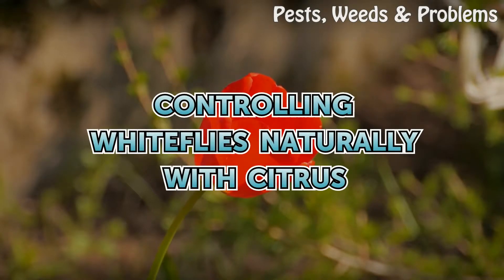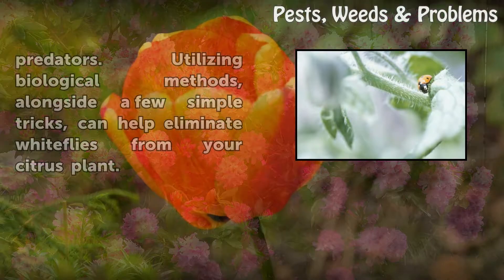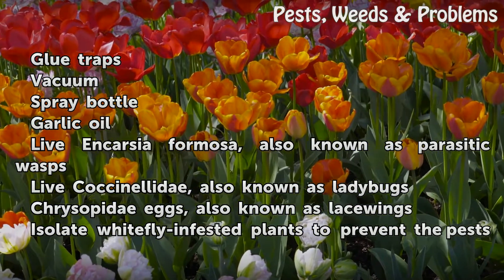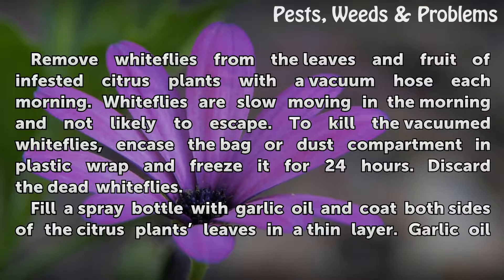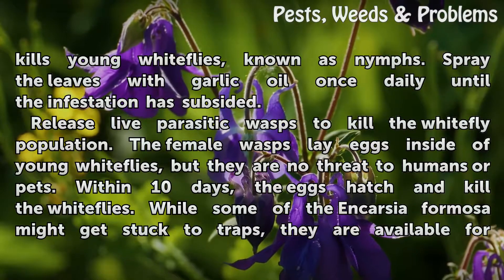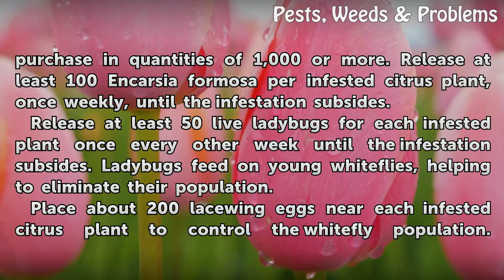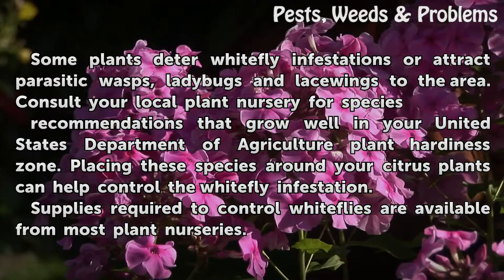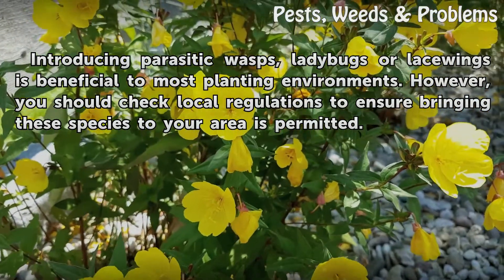Controlling Whiteflies Naturally With Citrus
Controlling Whiteflies Naturally With Citrus. Whiteflies are a family of small, sap-drinking pests, consisting of more than 1,500 species. Citrus plants attract whiteflies and often suffer direct damage from their feeding. Whiteflies also carry many diseases that damage and kill plants. Natural methods are best for controlling whiteflies, as they...

Table of contents Controlling Whiteflies Naturally With Citrus
Things You'll Need 00:59
Tips & Warnings 03:21